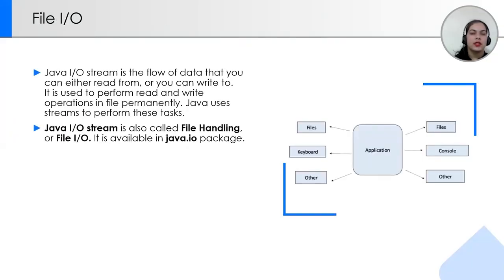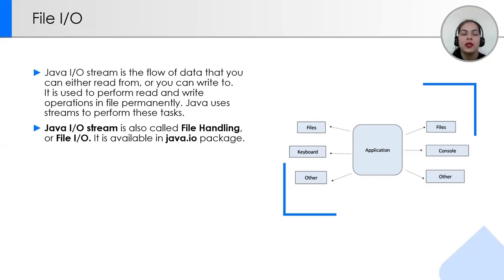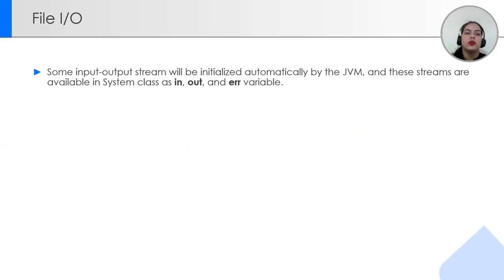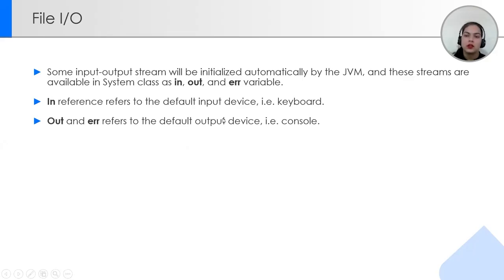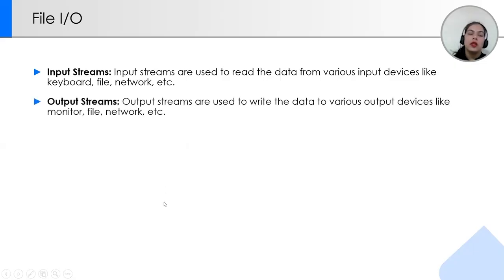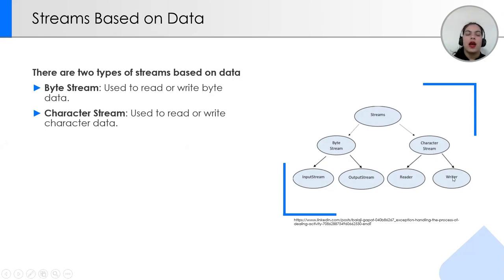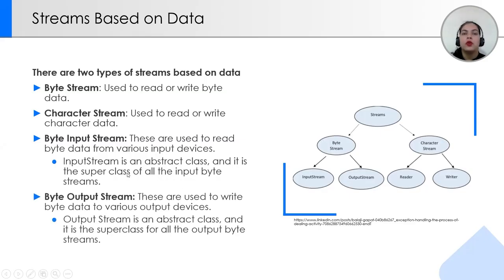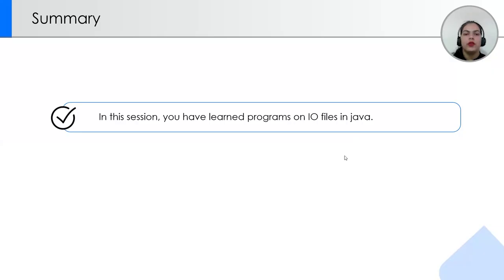4 2 1 Programs on IO files